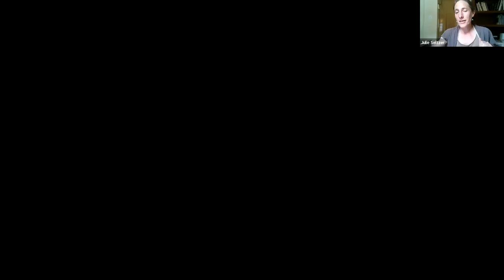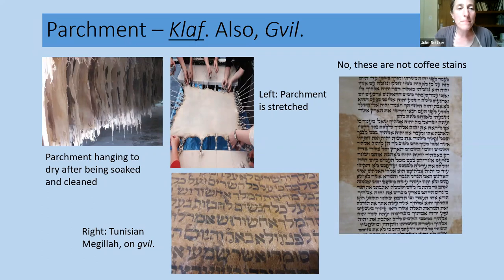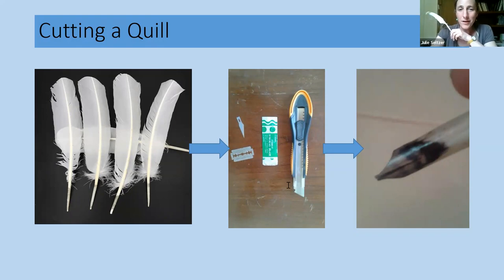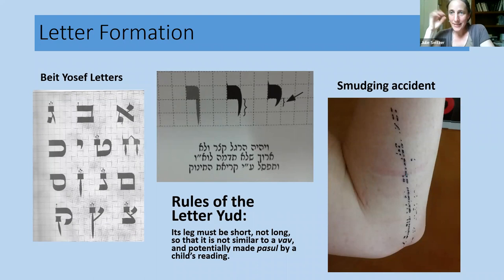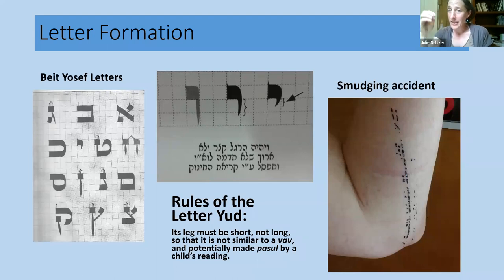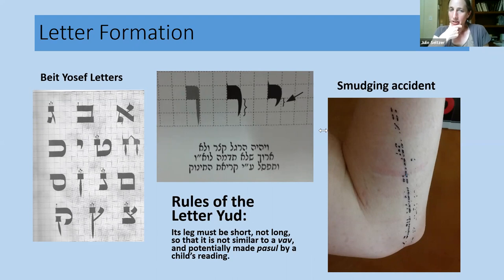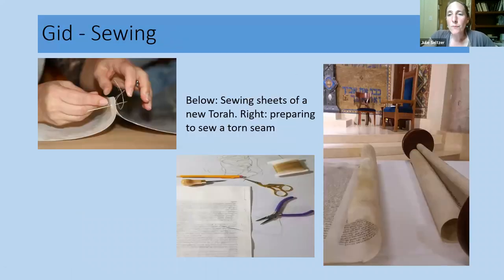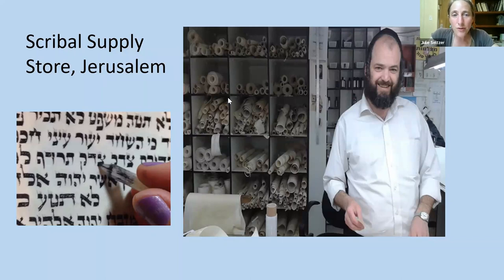Inside the Scribe's Studio: How Torahs are Made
Join My Jewish Learning for a glimpse into how Torahs and other sacred Jewish objects are made. Scribe Julie Seltzer will invite you into her studio, introduce you to her materials, and explain the process of creating a scroll.